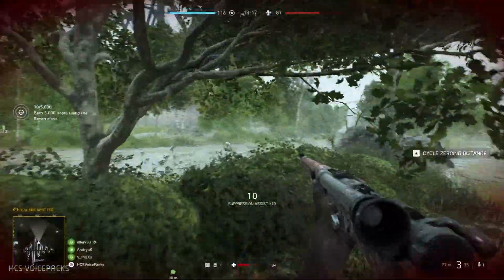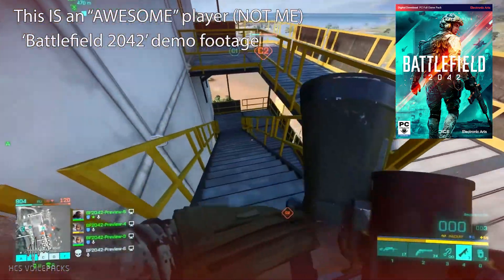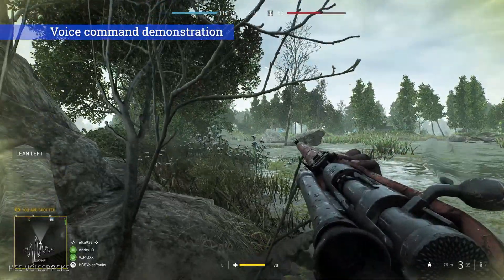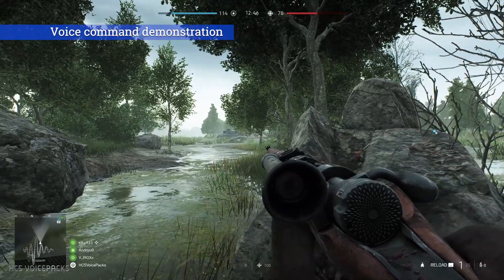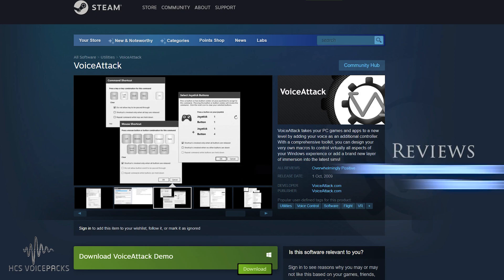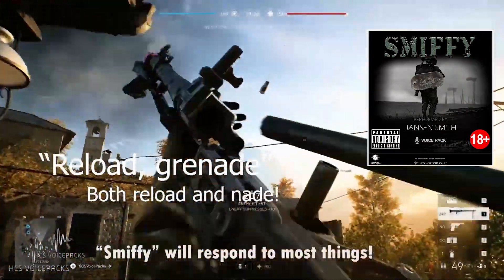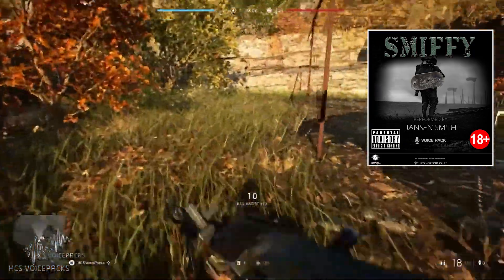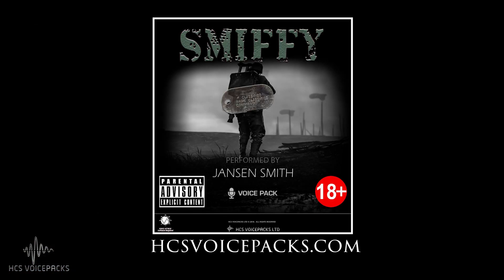Battlefield 2042 with Voice Control? Absolutely!! VoiceAttack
Voice Control for FPS games with "VoiceAttack" App + HCS Voicepacks

WHAT IS AN HCS VOICE PACK?
HCS Voicepacks are a set of custom recorded sound files, actions, and instructions, that add officially licensed custom content to VoiceAttack, giving you unprecedented levels of voice control over your ships in Elite Dangerous, Star Citizen, and other games.